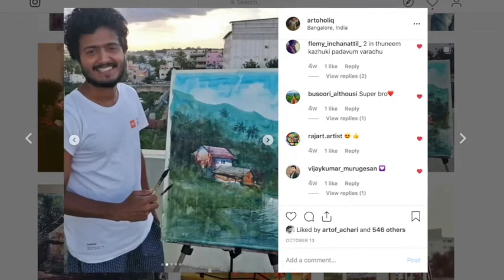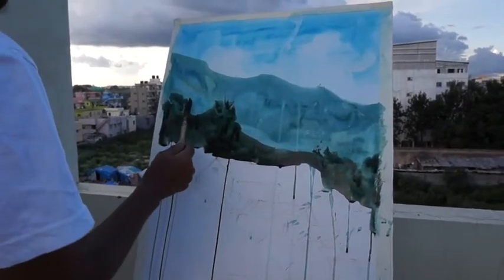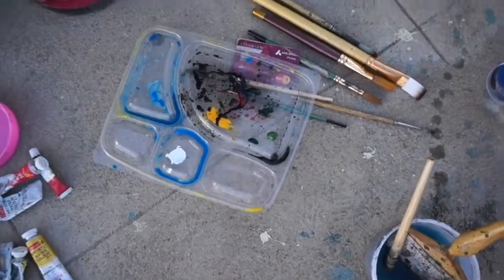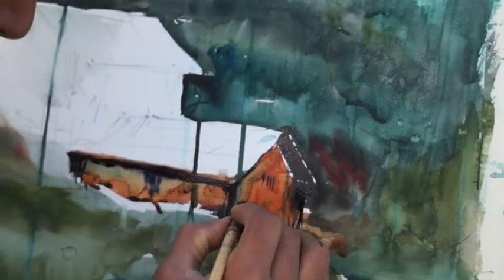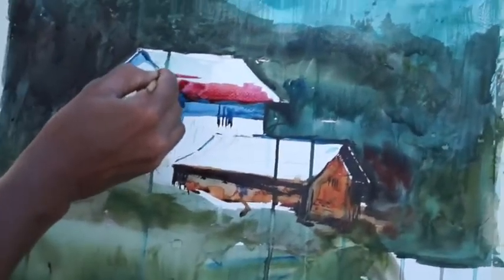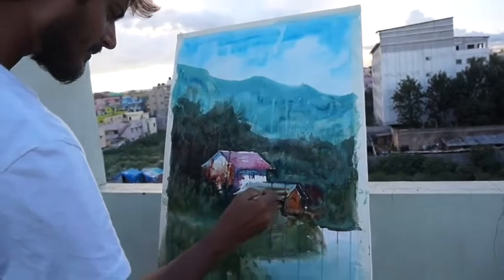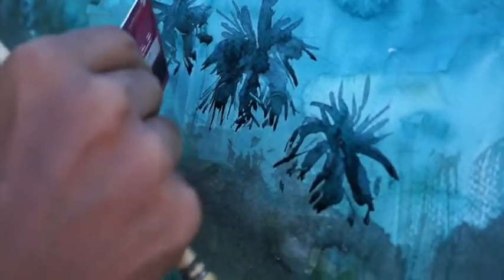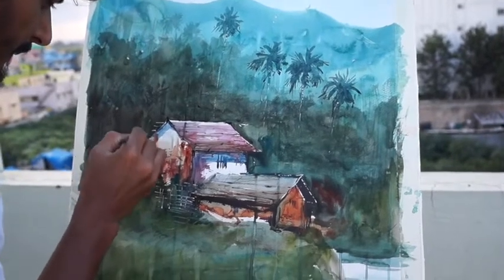Easy watercolour demonstration by @artoholiq | malayalam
watercolour demonstration of an easy landscape in malayalam